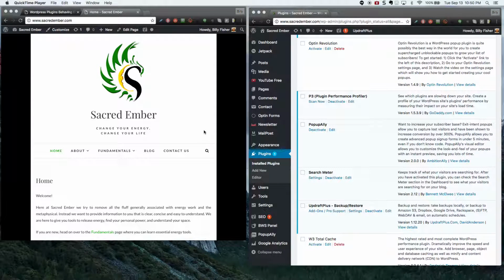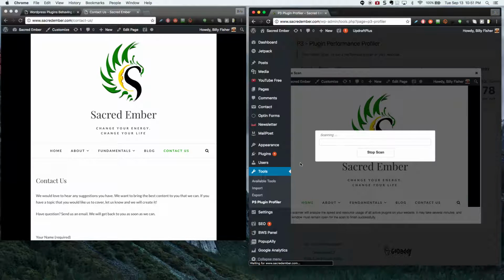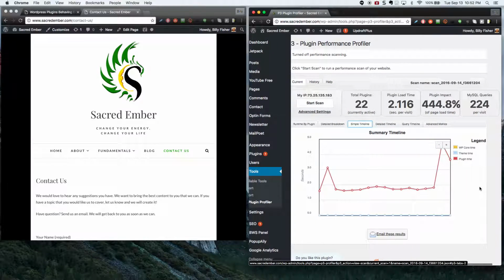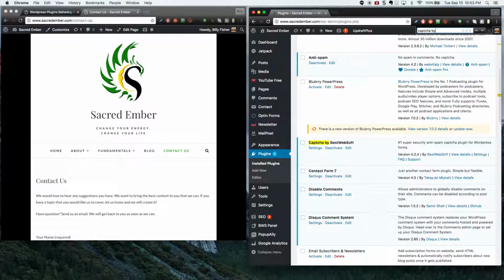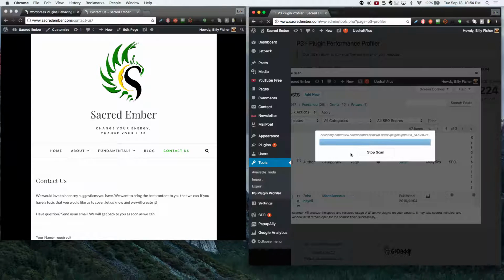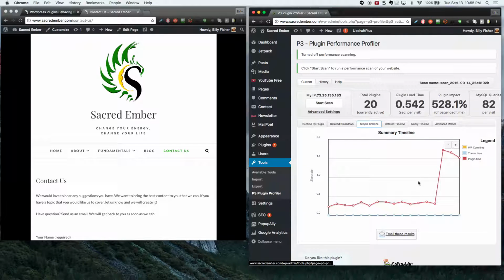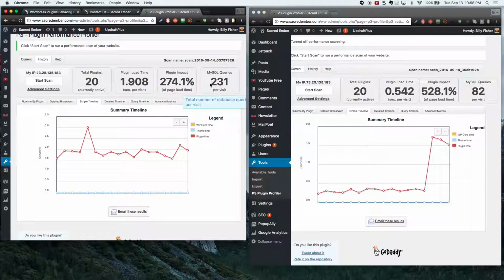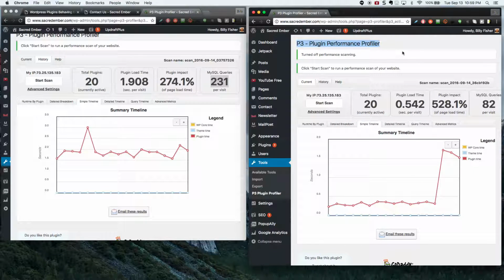How to speed up a slow wordpress site (p3 plugin performance profiler)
How to take a slow wordpress site, profile it to identify slow plugins, and then deactivate, and, in this example, shave off 1.5 seconds per page view/click!